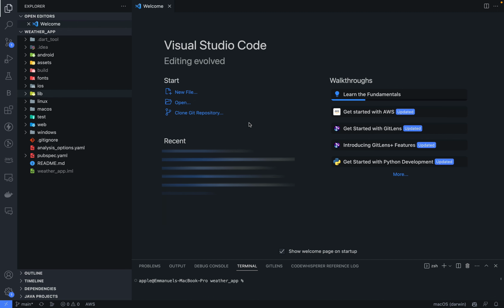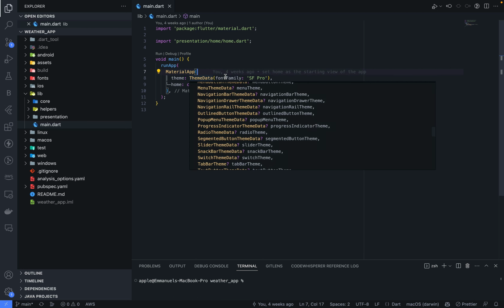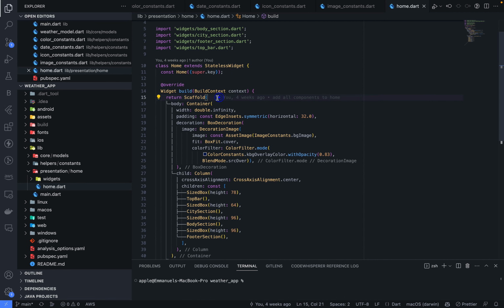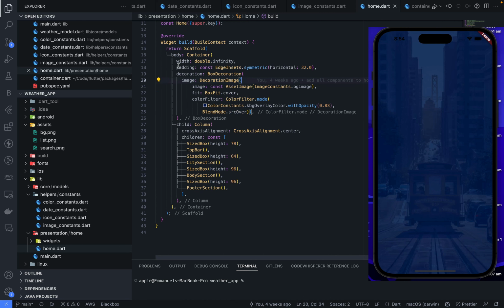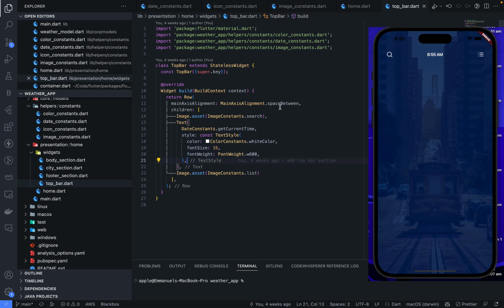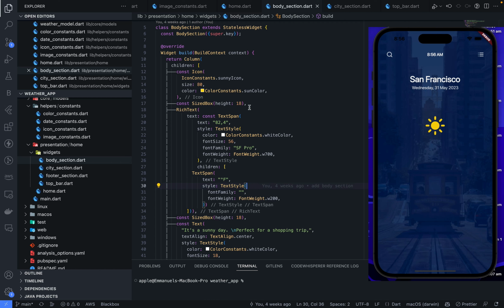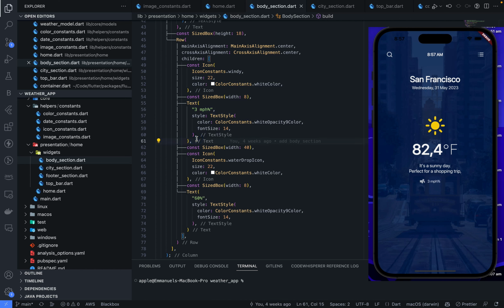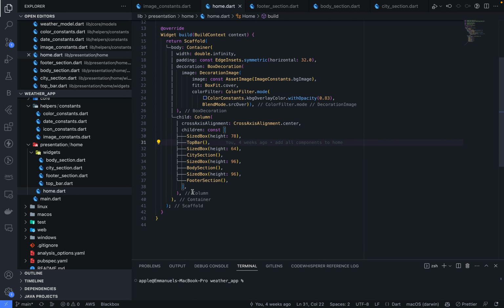WeatherWhiz Unwrapped: Unveiling the Magic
In this video, we dive into the captivating world of WeatherWhiz, a dynamic Flutter application that provides essential weather information. Join us as we explore the intricacies of the Flutter code that powers WeatherWhiz, revealing the secrets behind its functionality and captivating user experience. Whether you're an aspiring Flutter developer or simply curious about the inner workings of mobile apps, this video will take you on an exciting journey, unraveling the magic behind WeatherWhiz. Get ready to uncover the code that brings WeatherWhiz to life!